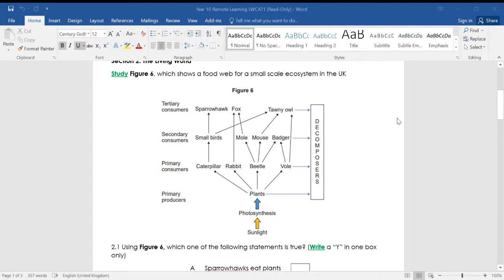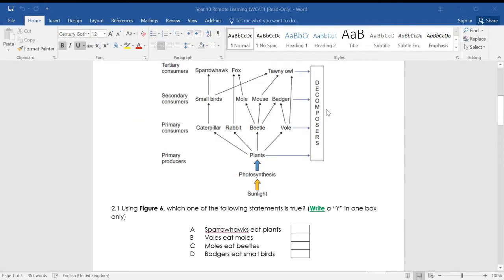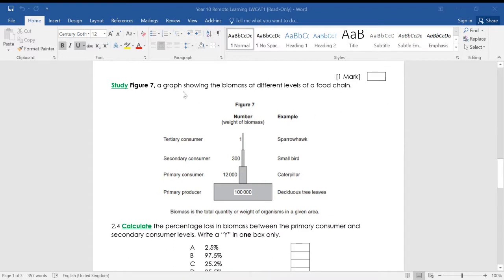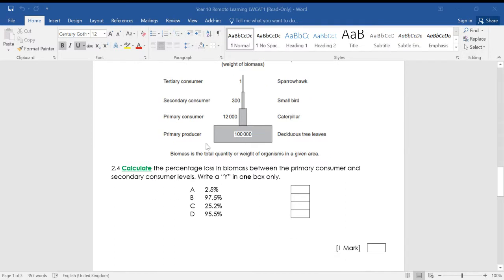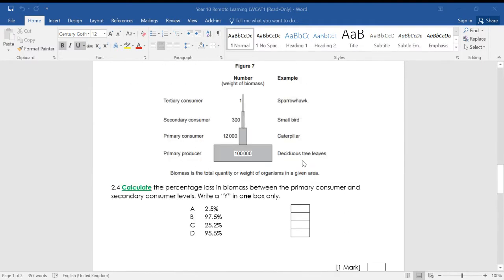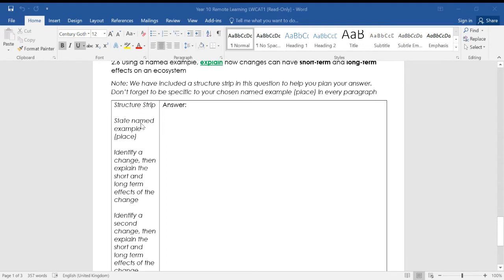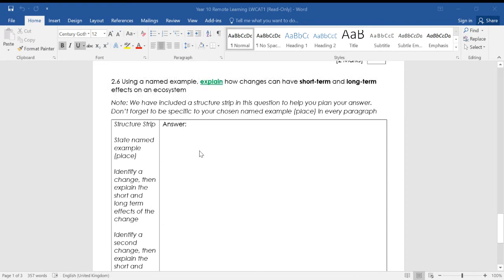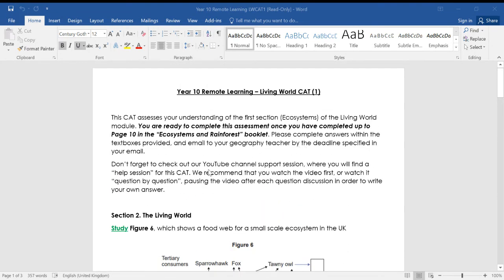GCSE CAT Help - Ecosystems 1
Advice on how to answer the questions on the first set of exam questions (CAT) for the Living World (Ecosystems) topic.